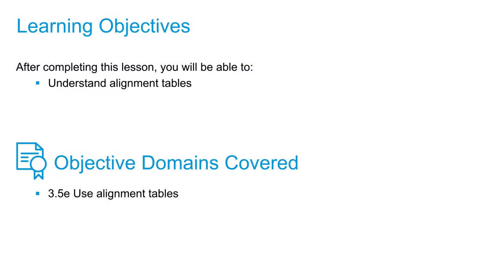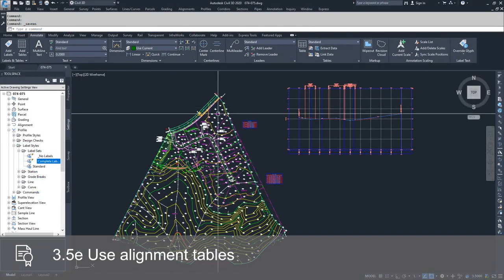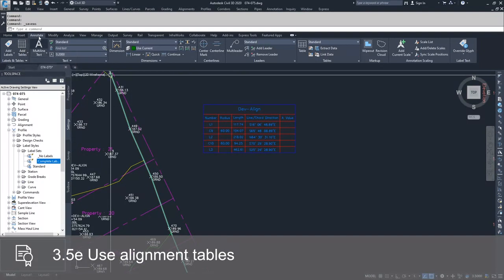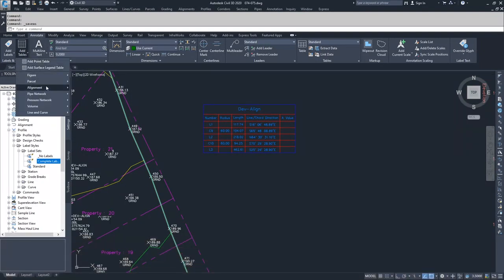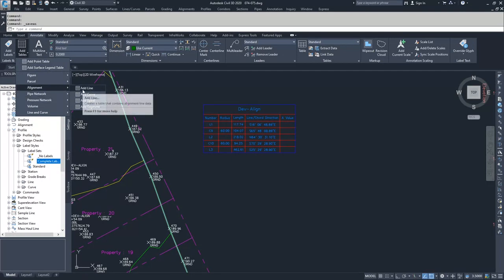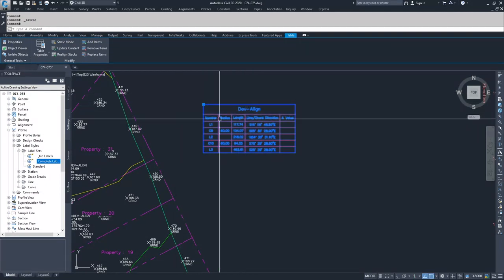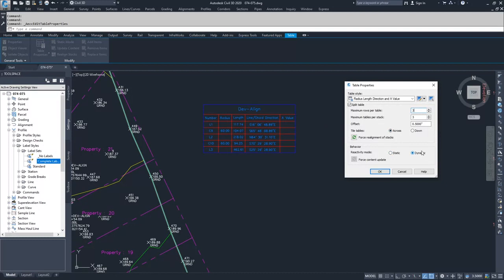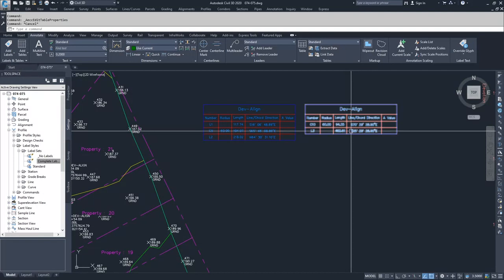How to Tables of Alignments and Profiles in AutoCAD Autodesk